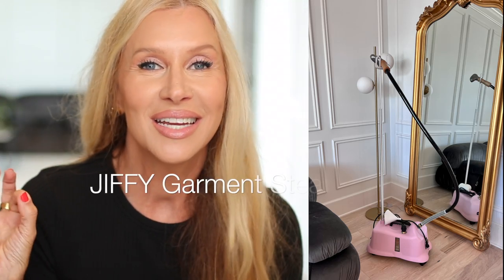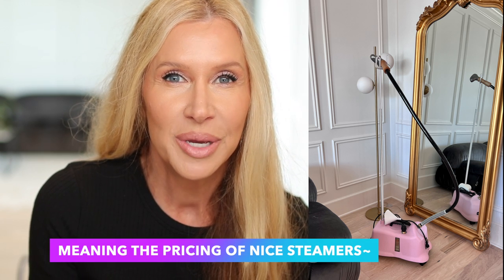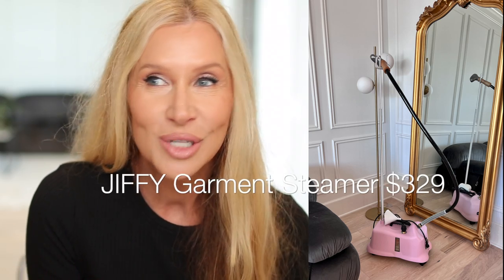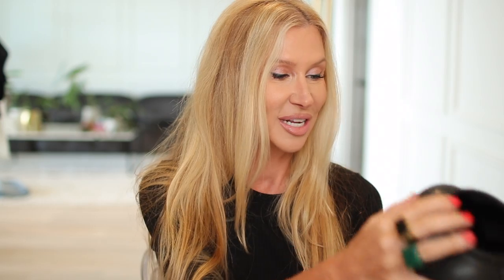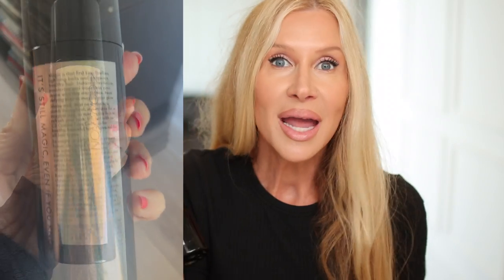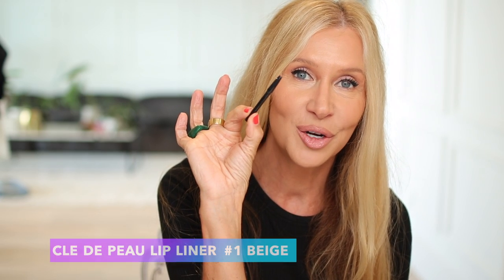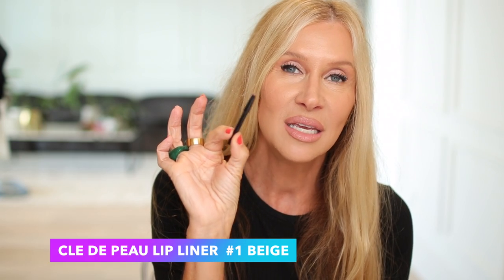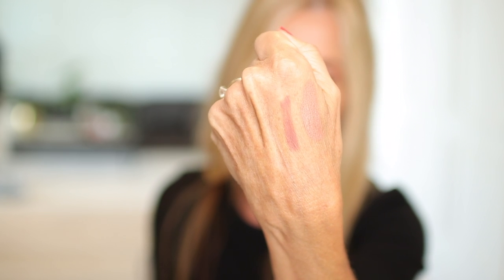Friday Haul | 20 STYLISH Pieces For Home Hair Beauty & Fashion | Women Over 45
Happy Friday!!  This is a weekly video is where I "show and tell" my purchases from that week~today I will be sharing two FABULOUS hair products to help you achieve healthy, smooth, shiny hair~a practical, but AMAZING dress, new boots, home decor AND a few makeup products that were not so exciting 😫 Thank you for watching, I hope you will SUBSCRIBE!! 🥰 Lisa

Jiffy Garment Steamer~
ZigZag Hair Headbands~
Black Stoneware Vase~
Valentino Liner Black/Noir~😩 I think it is sold out everywhere, will get the Hourglass today to try!!

They have good sales!!

00:00 Introduction
00:20 Jiffy Professional Garment Steamer
01:01 ZigZag Headbands
02:00 Black Stoneware Vase
02:45 InCommon Hair Elixir
03:38 Beauty Works 10-in-1 Spray & Oil Set
06:26 SKIMS High Neck Bra
08:14 Skims Hosiery Bralette
08:42 New Too Faced Cocoa Bold Lipstick Buttercream
09:46 Cle de Peau Lip Liner Beige
10:54 CHANEL Water Fresh Blush Warm Pink
12:21 Some Favorite Blushes
13:10 Tory Burch Mystic Geranium
14:36 Valentino Dbl Ended Eye Liner Pencil
16:05 Madie by Rosie Jane
17:31 Seint Lip & Cheek in Wallflower
19:34 Schutz Mary Boots
21:32 GAP Ribbed Mini Dress
22:46 J Crew Green Ring
23:45 OPI Cajun Shrimp